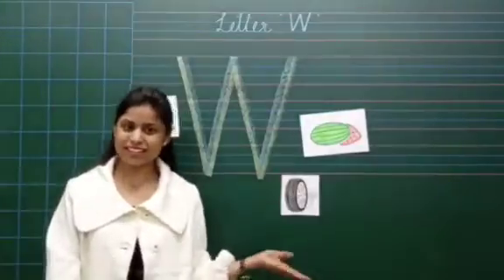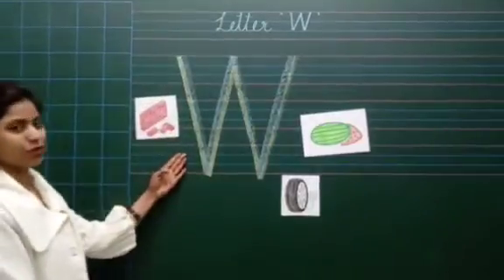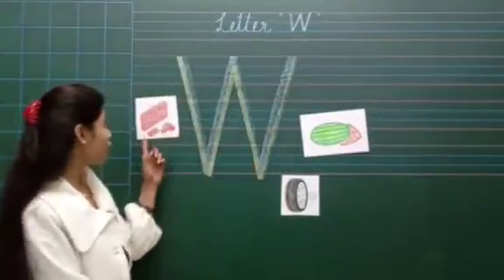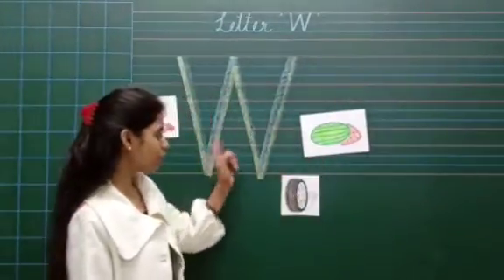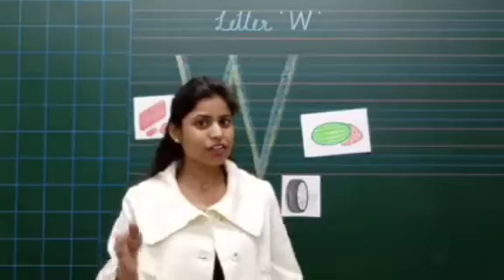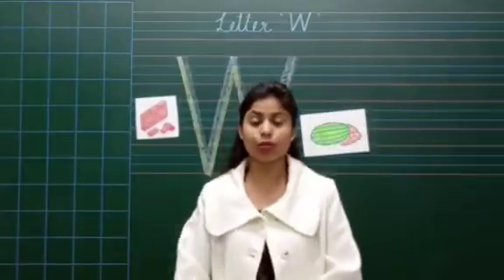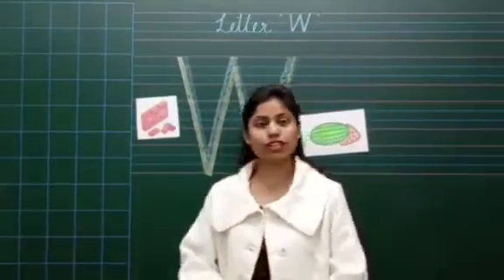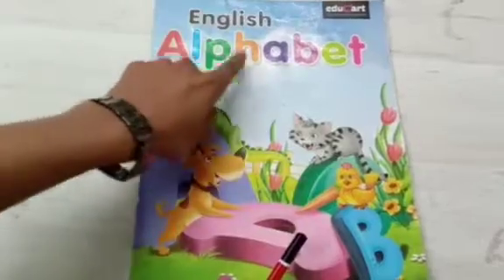Letter W part 1